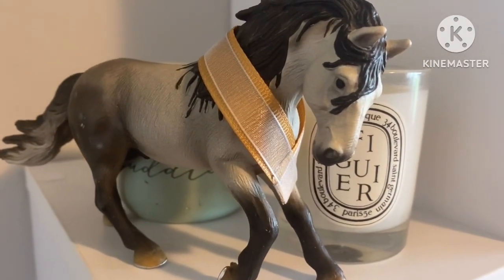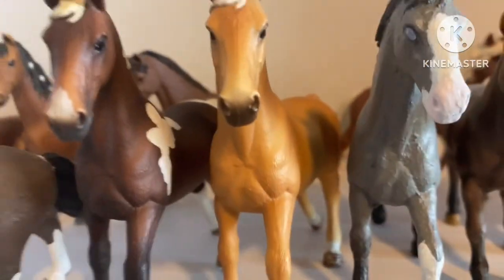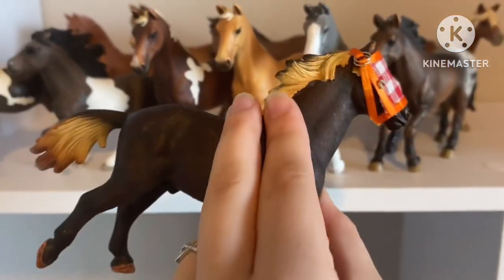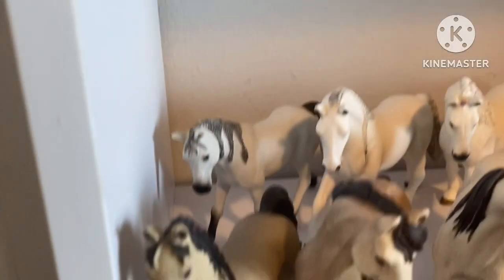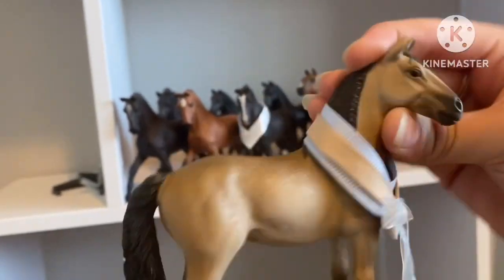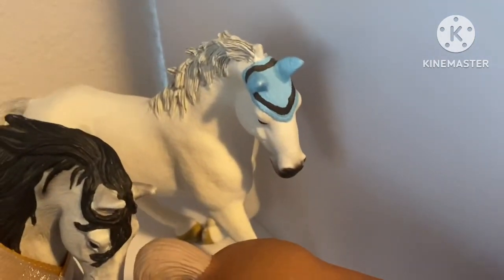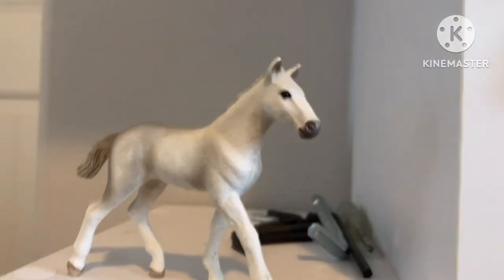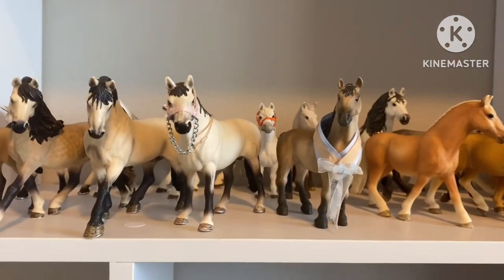Schleich Horse Collection Tour 2023 || 80 horses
Hey guys! I thought I would share my schleich horse collection finally. I’ve been collecting since 2016 or 2017.